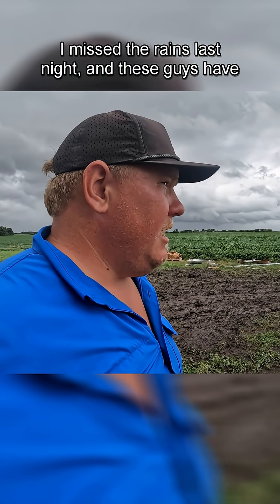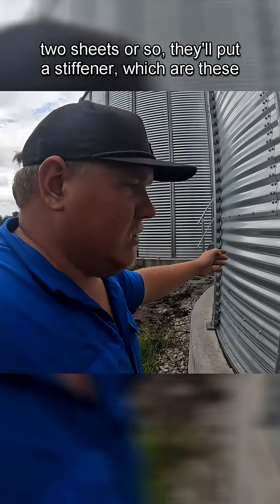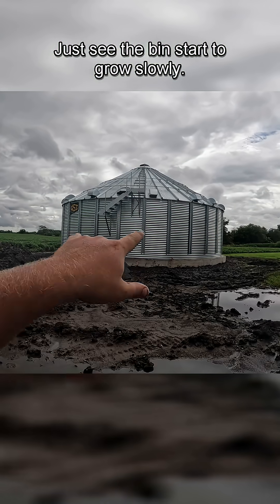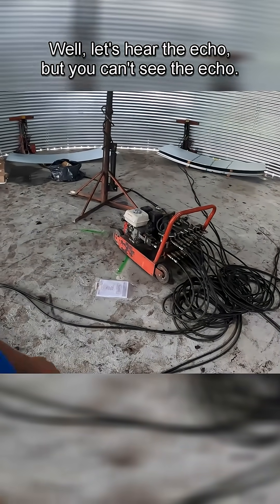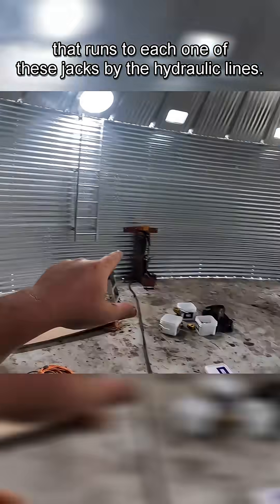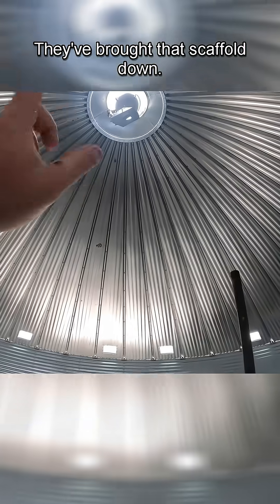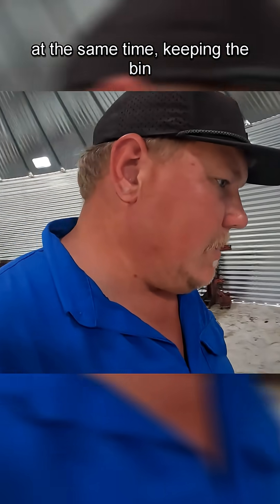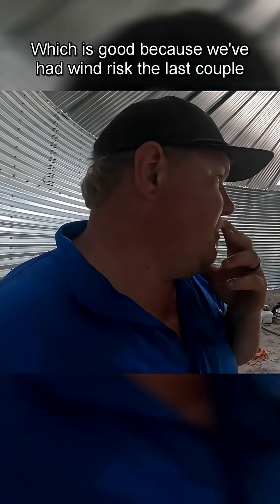HOW GRAIN BINS ARE PUT TOGETHER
This is how the grain bins are put together.